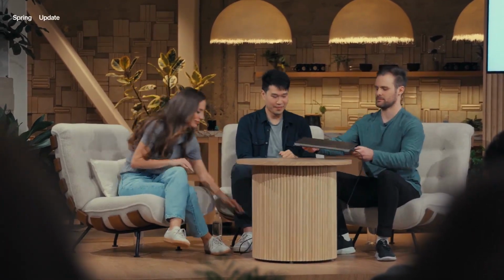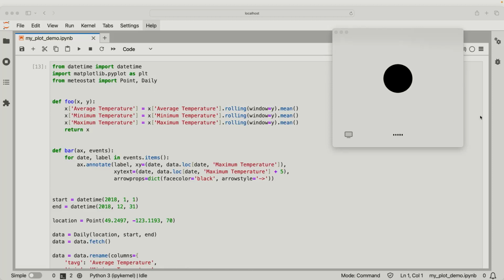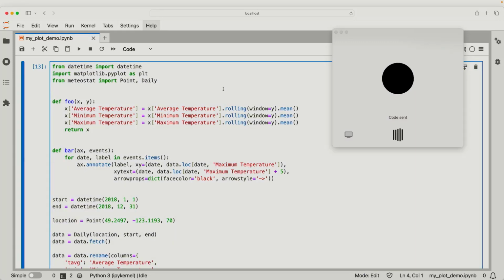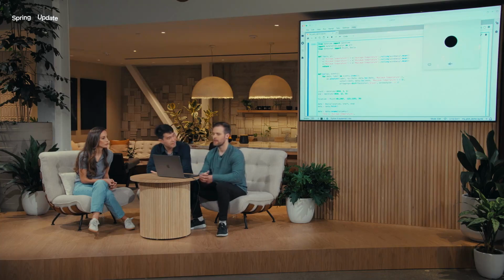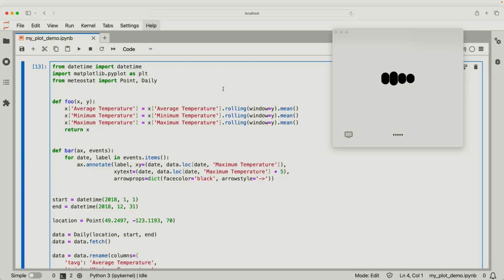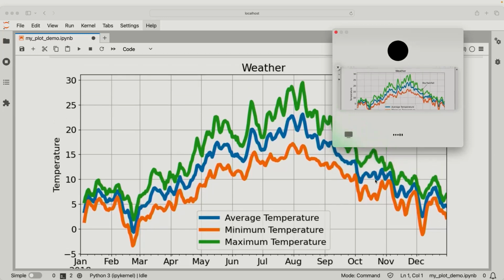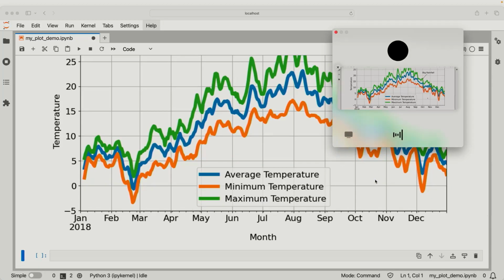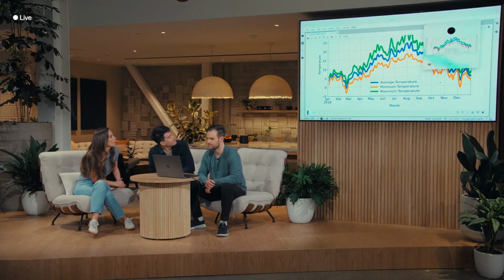Live demo of coding assistance and desktop app